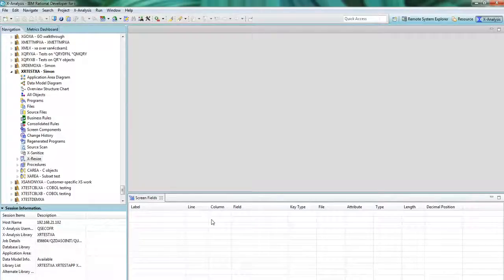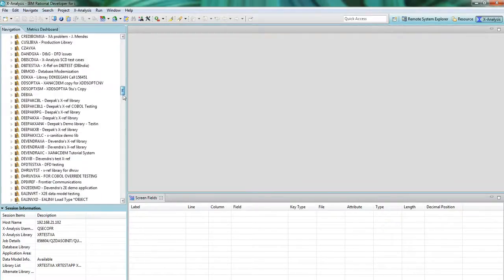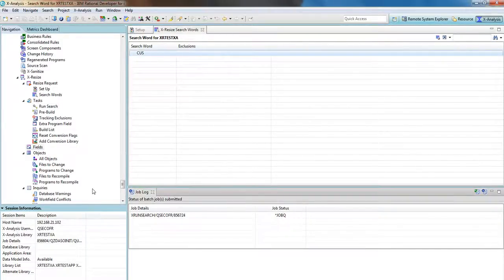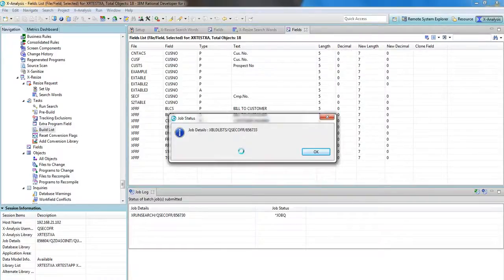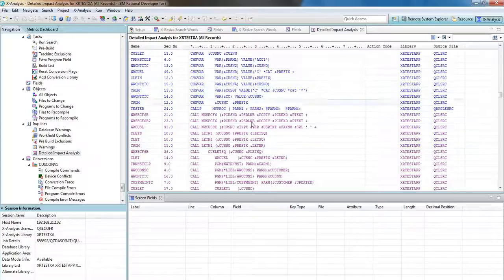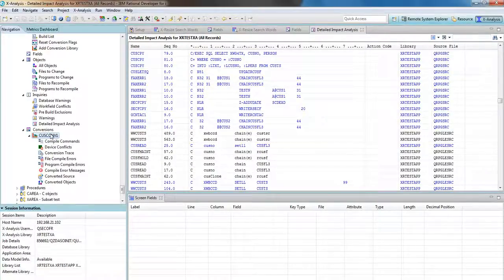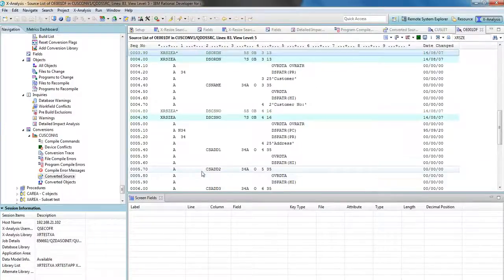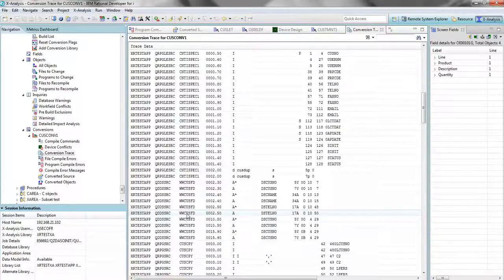X-Resize Overview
The X-Resize component of the X-Analysis Suite allows you automatically resize database fields in your IBM i, and all fields in affected programs.